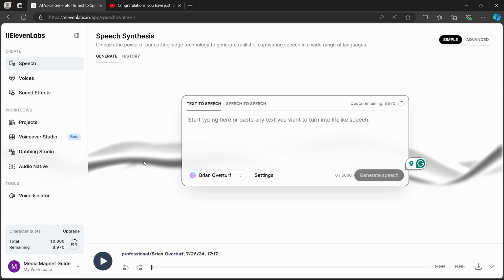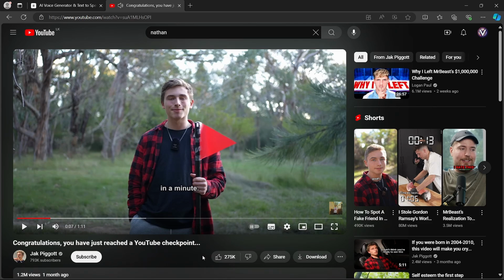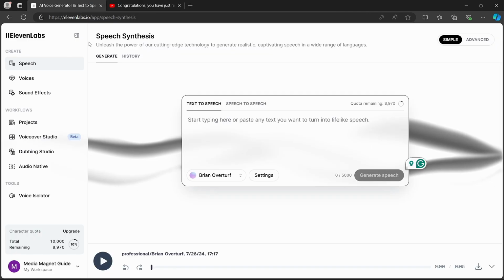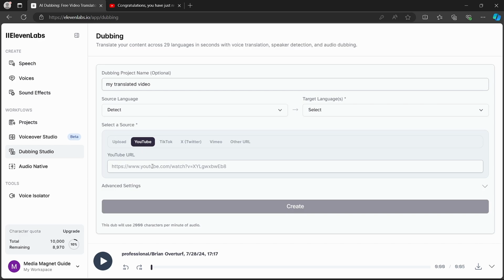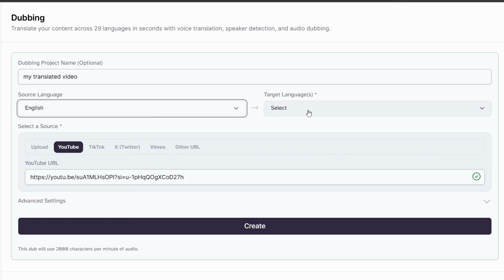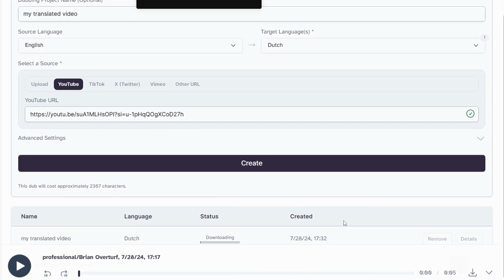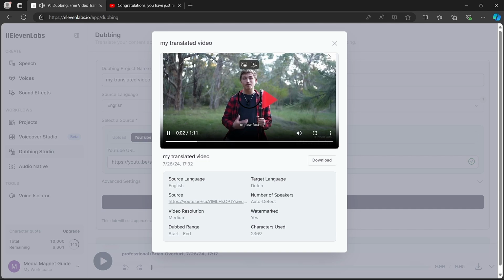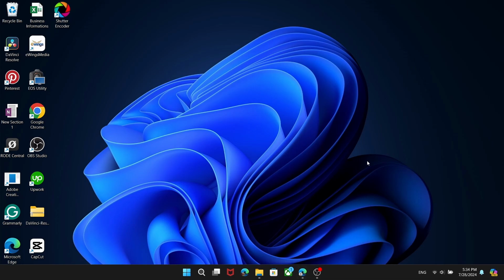How to Use Elevenlabs Dubbing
Discover how to use Elevenlabs dubbing to add voiceovers to videos in different languages.